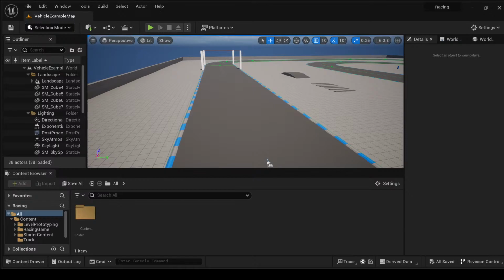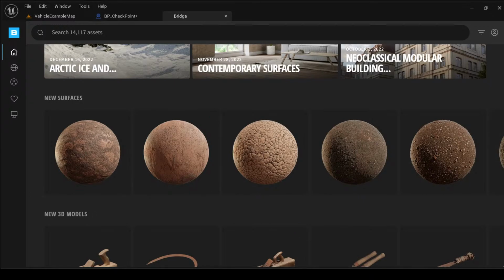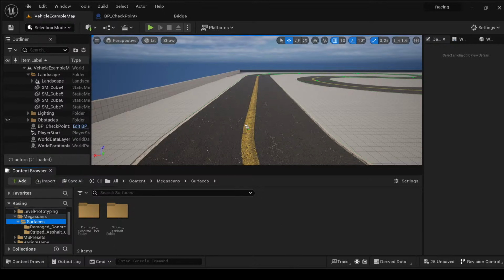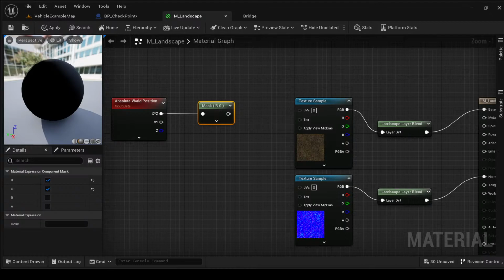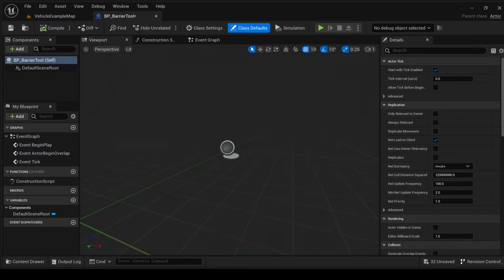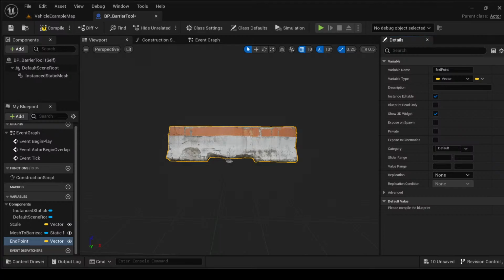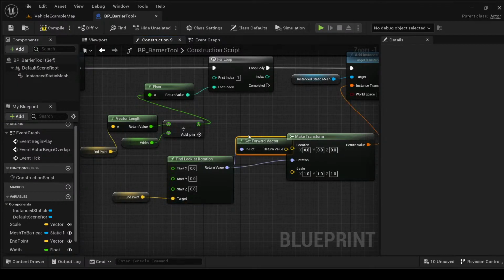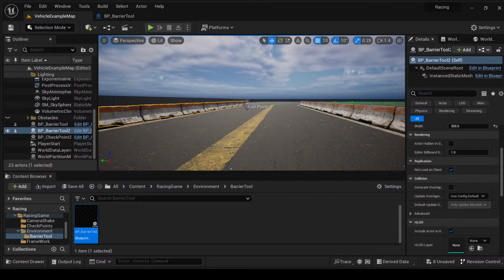Learning Unreal Engine 5 and making a racing game (hopefully) 4th Day